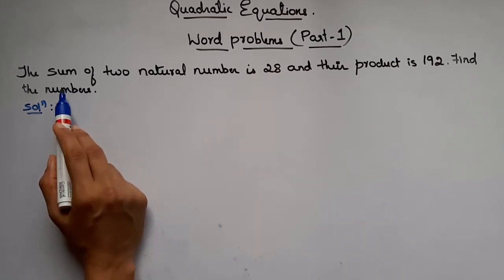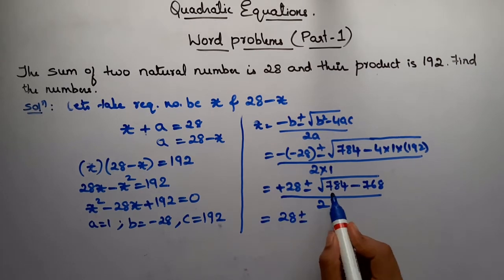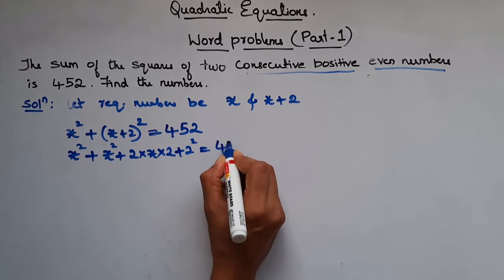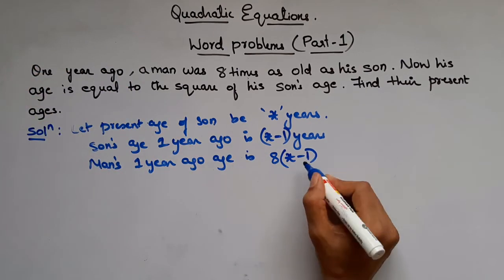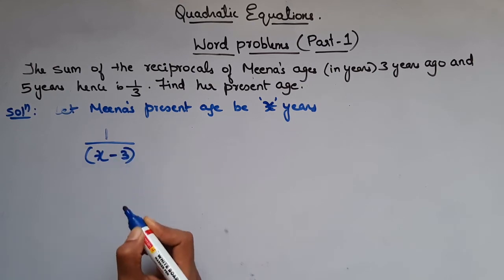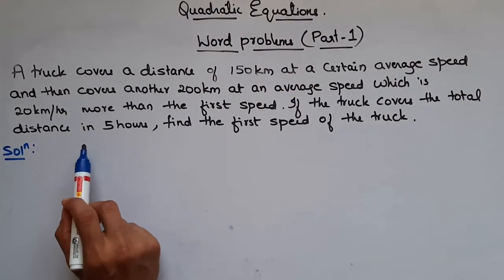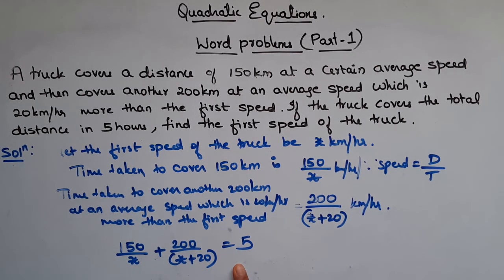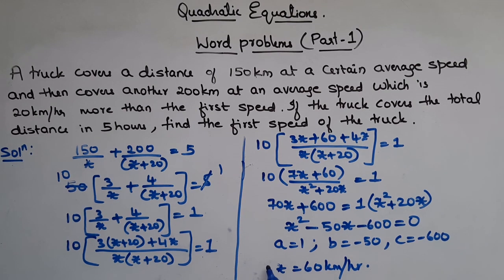Word Problems of Quadratic Equation (PART-1) | Class 10 | Algebra | Math's | 2020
Explains
1. The sum of the squares of two consecutive positive even number is 452.
     Find the number
2. One year ago,a man was 8 times as old as his son,now his age is equal to the square of his son age Find their present ages.
3. The sum of the reciprocals of Meena age (in years) 3 years ago and 5 years hence is 1/3. Find the present age.
4.  A truck covers a distance of 150km a a certain average speed and then covers another 200km at an average speed which is 20km per hour more    than the first speed .If the truck covers total distance in 5 hours, Find the first speed the truck.